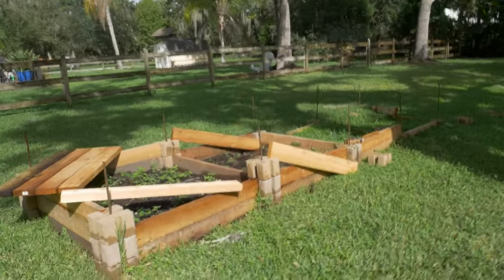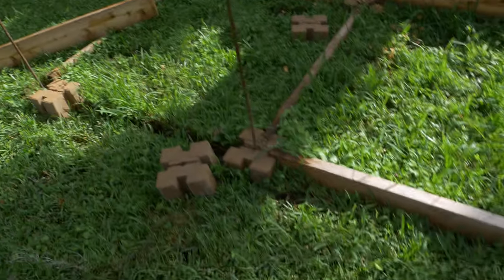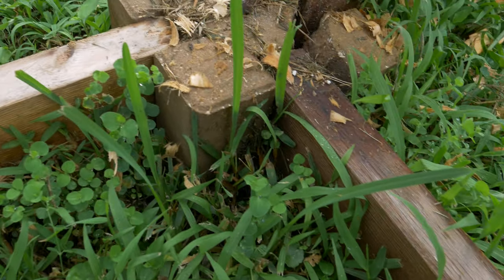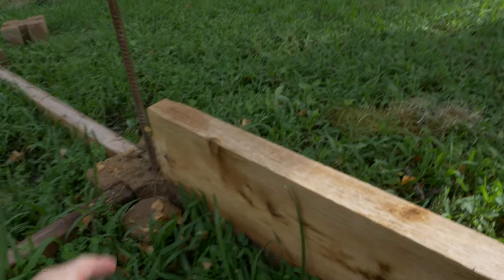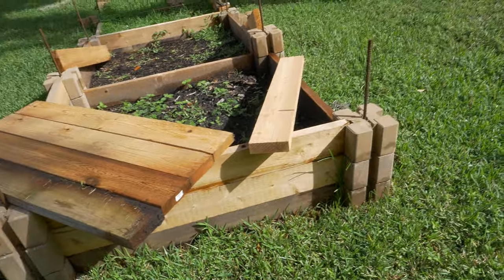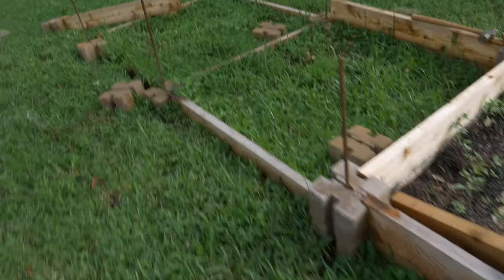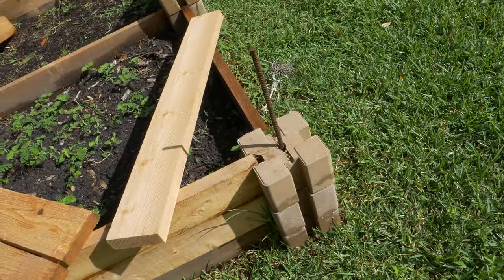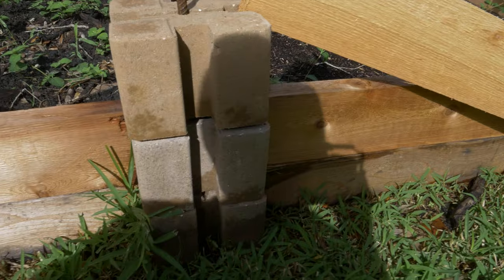Garden DISASTER - Raised Bed Explosion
Don't make the same mistake I did! I thought I would build a raised bed / flower box for my vegetable garden using purpose-made concrete planter blocks from the local home improvement store (Home Despot). It didn't survive the rain... I grow mostly hot pepper plants: habanero, jalapeno, tabasco, cherry pepper, bell pepper, plus some herbs when I haven't killed them yet...)